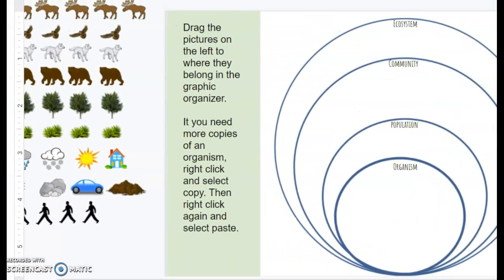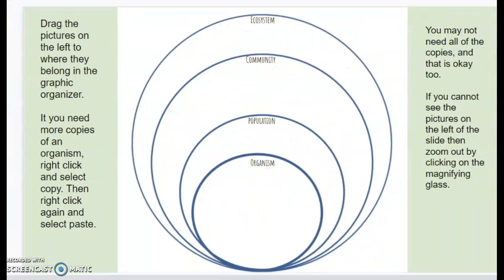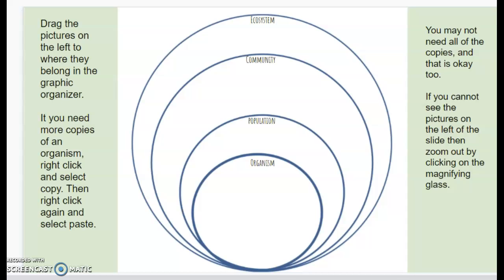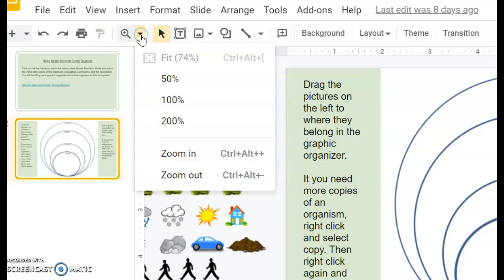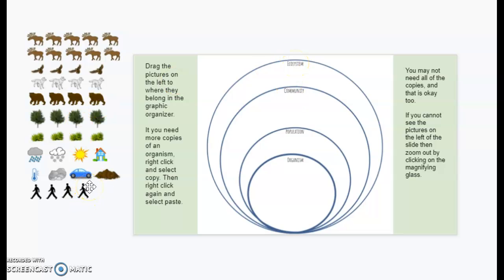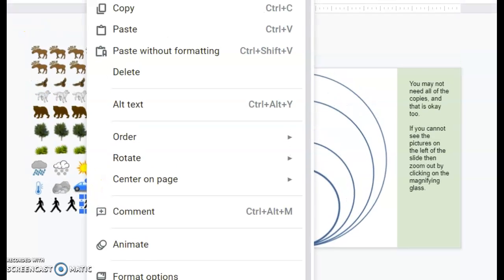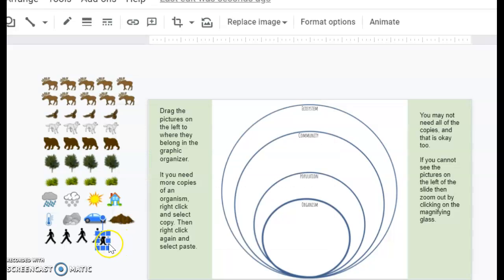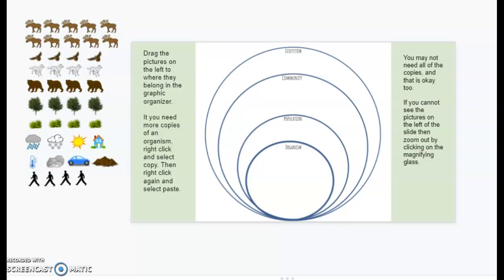Moose Mayhem Graphic Organizer Virtual Directions